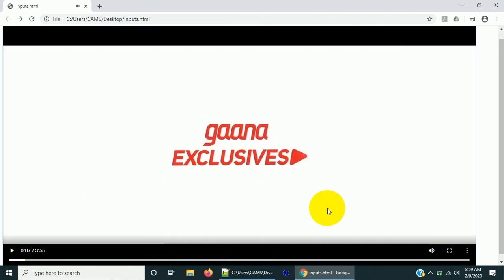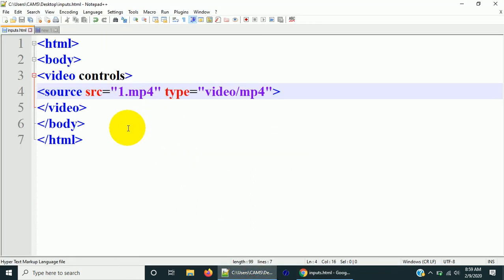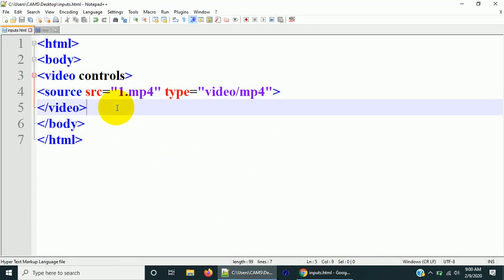Embed video html | Html Tutorial | E3schools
Procedure to embed a video inside a html page is explained.

Embed video html